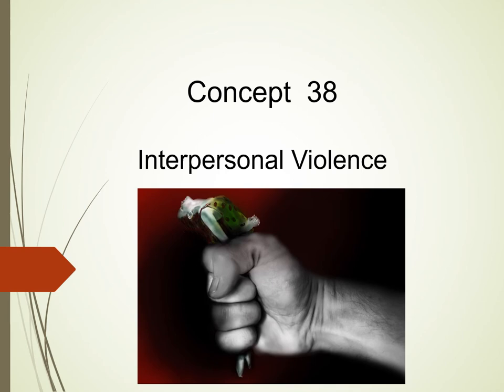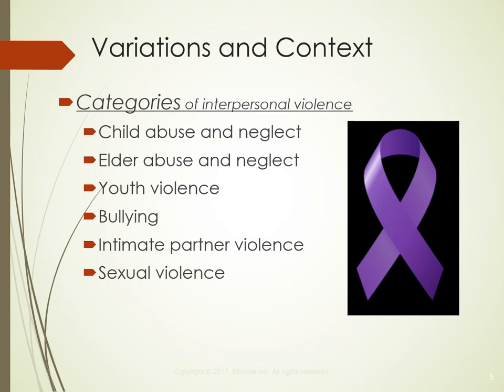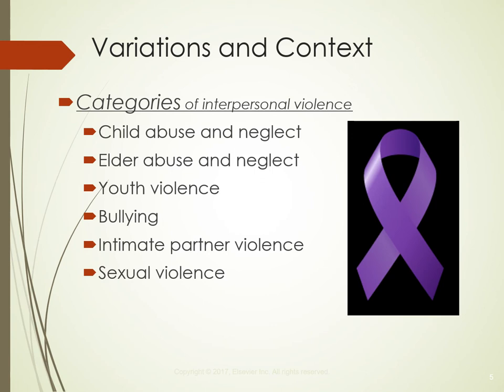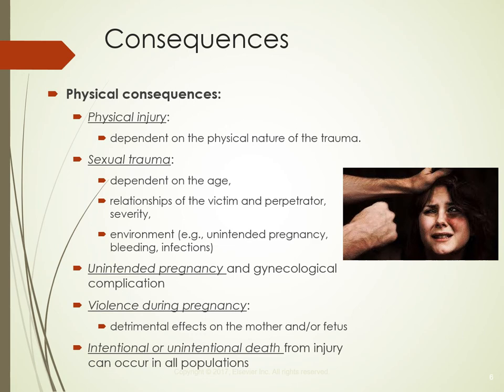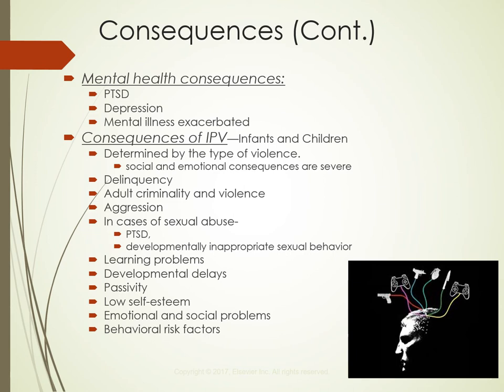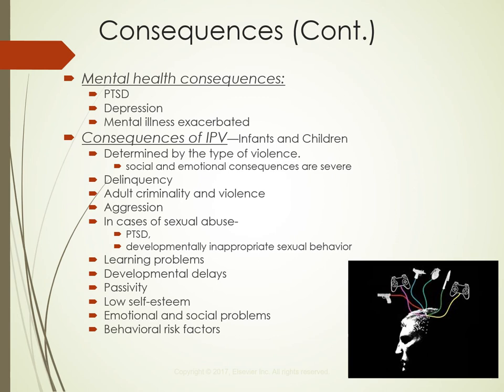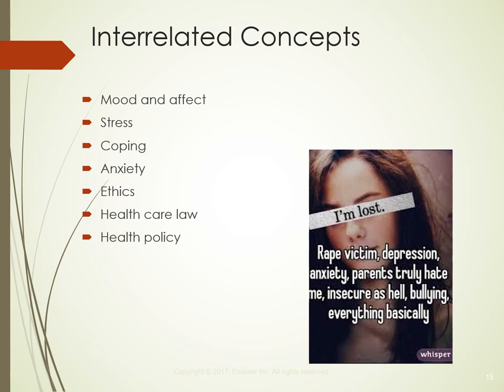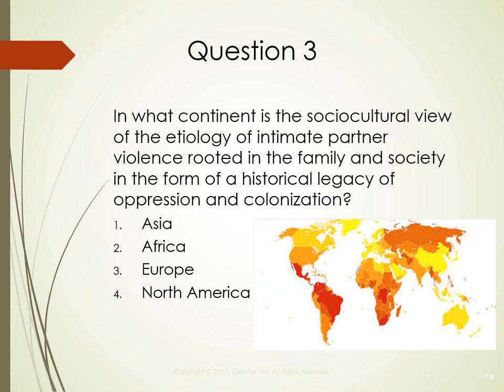Interpersonal Violence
Nursing lecture covering the main aspects of interpersonal violance (LVN/LPN)